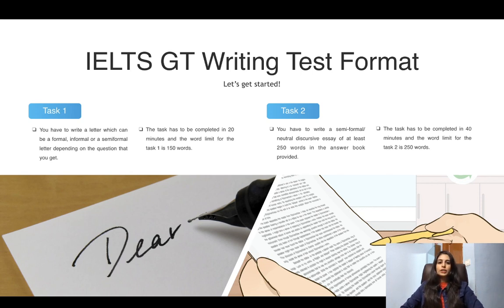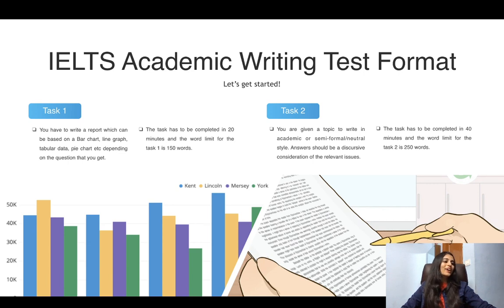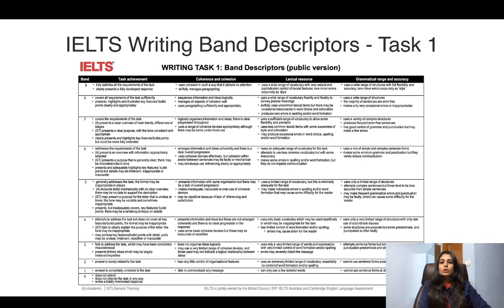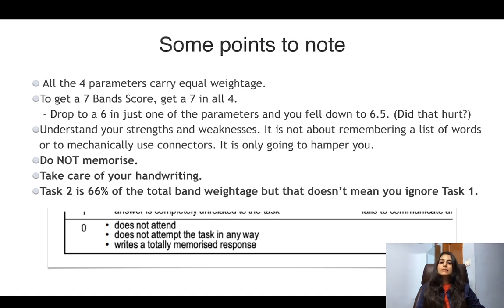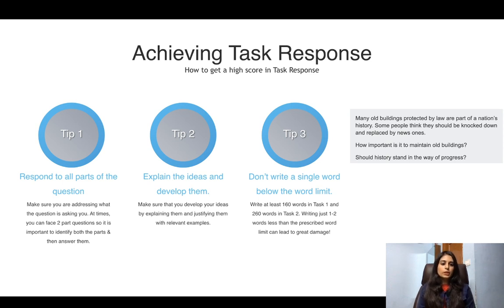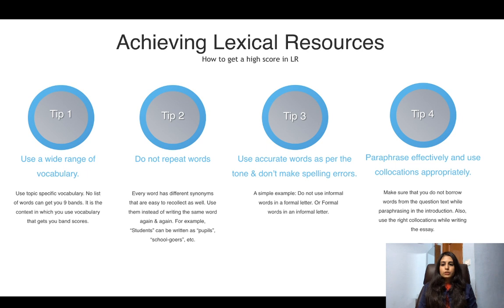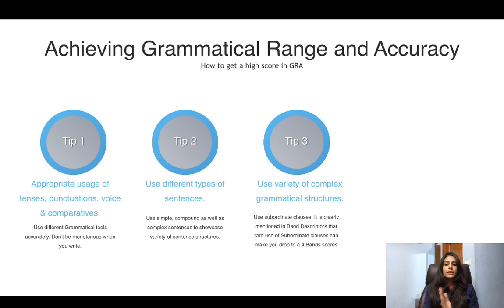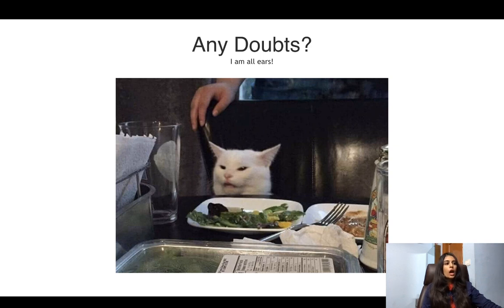IELTS Free Preparation Course-LIVE IELTS Online Class 1-Writing Marking Criteria EXPLAINED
IELTS Free Preparation Course by PrepEve will help you prepare for the IELTS exam in the most comprehensive & logical manner. When we take the IELTS test, we are evaluated on certain parameters by the IELTS examiner and till the time we don't understand these, we will not be able to score well in the Writing test.

In this video, we will be discussing and covering the parameters on which the IELTS examiner evaluates you in the Writing test.

The four parameters are:
- Task Response
- Lexical Resources
- Grammatical Range & Accuracy
- Coherence & Cohesion

It is important to to perform well on all the 4 parameters when taking the writing test. We hope that you like this first class in the IELTS Free Preparation Course.

We hope you like our IELTS Online Classes!